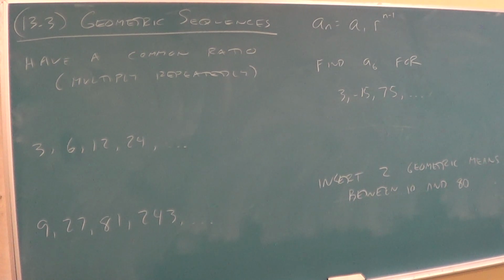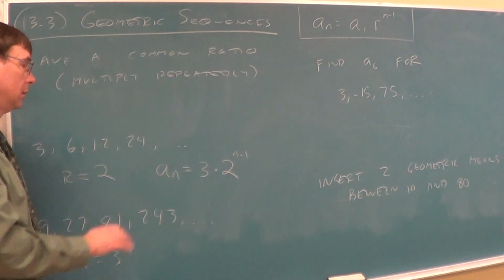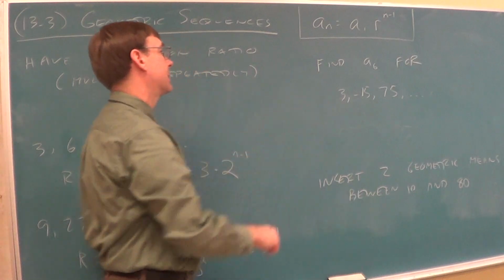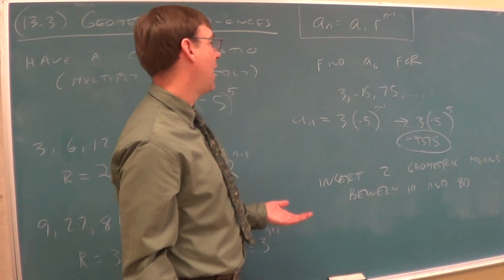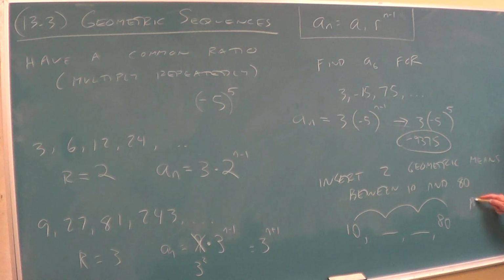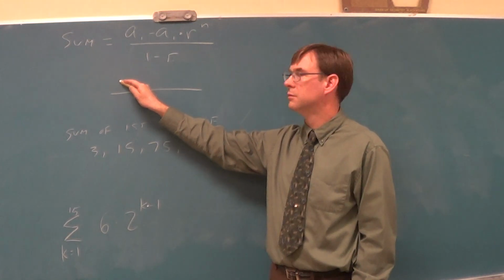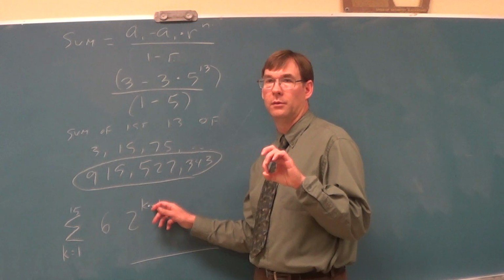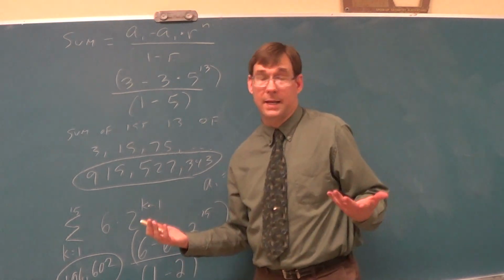Trigonometry Video, 13.3